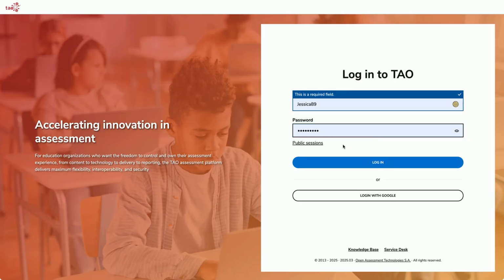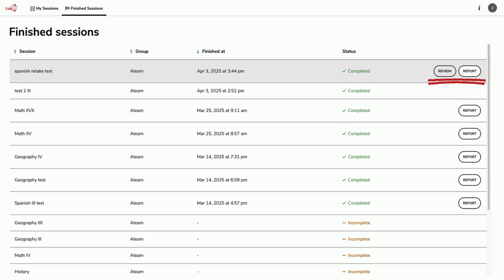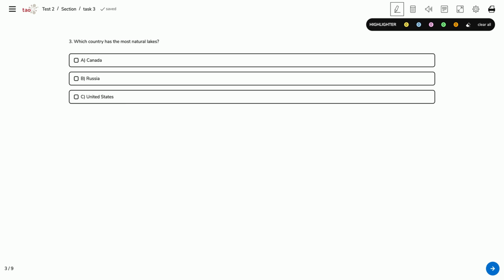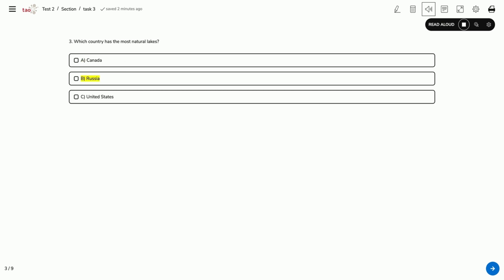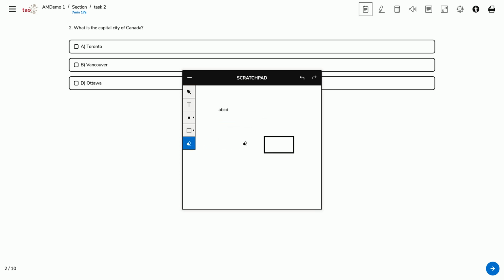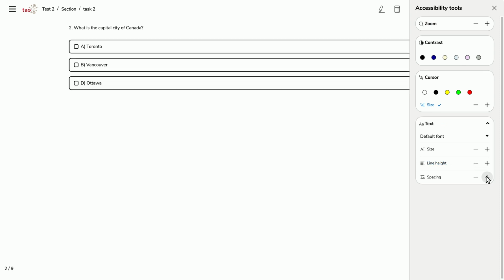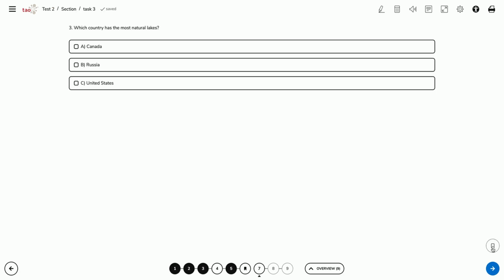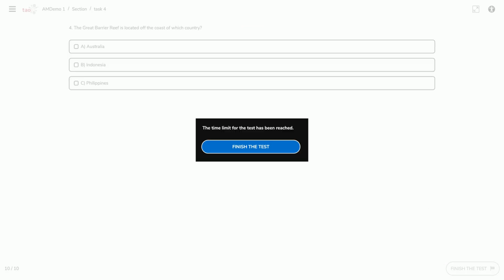The test taker experience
The TAO experience from the perspective of a test taker. This video demonstrates how to access sessions, session reviews, and how to interact with questions and accessibility tools within an assessment.